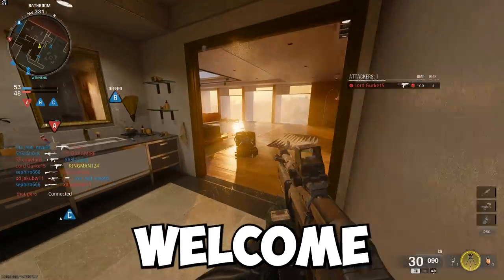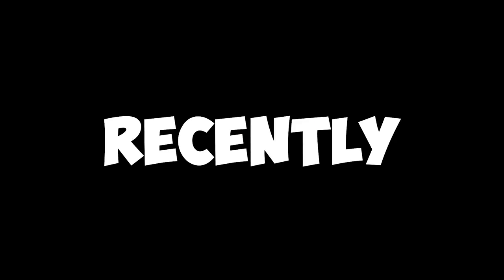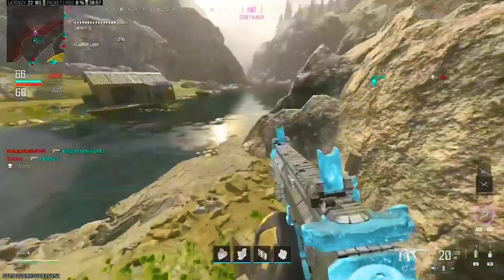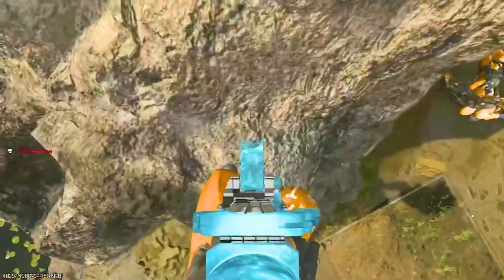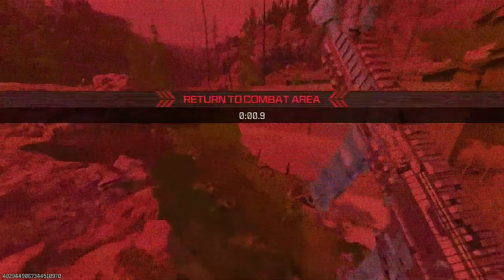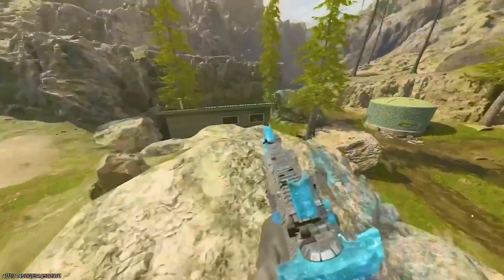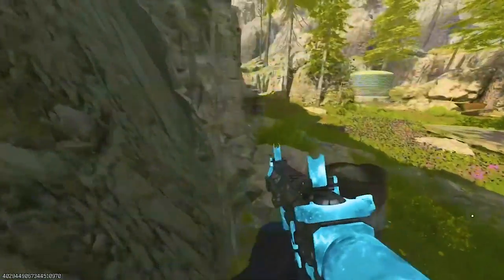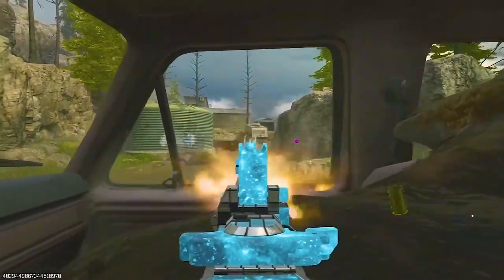Modern Warfare 3 Glitches NEW CRAZY OUT OF MAP ON GROWHOUSE In One Video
In todays video, I will show you a crazy walk in out of map glitch on modern warfare 3 glitches.